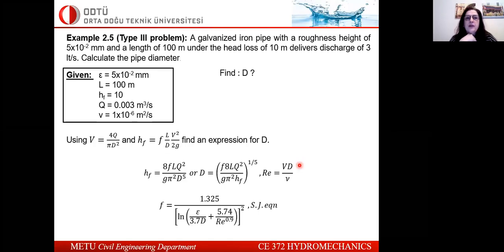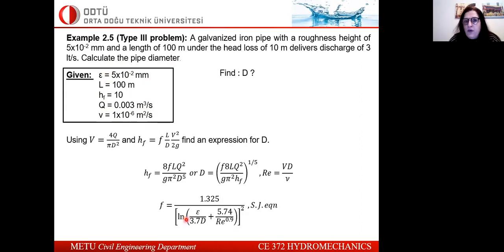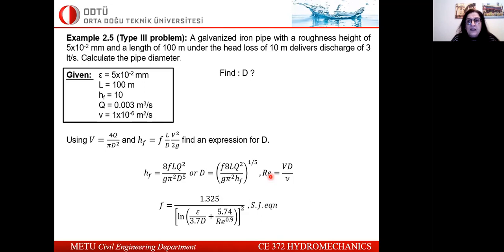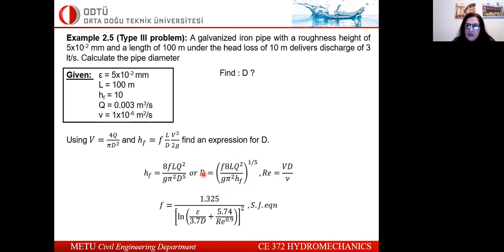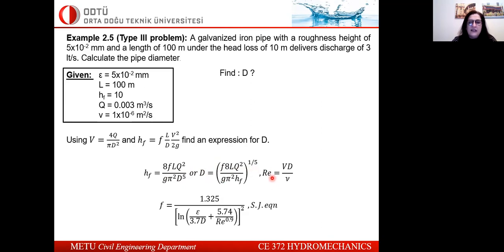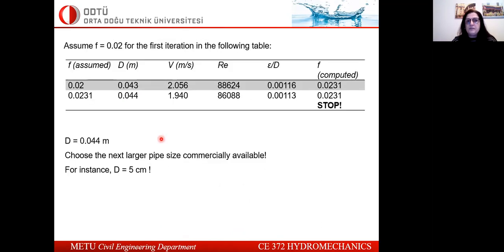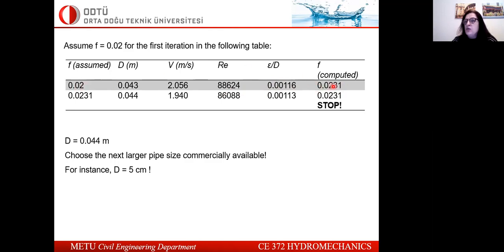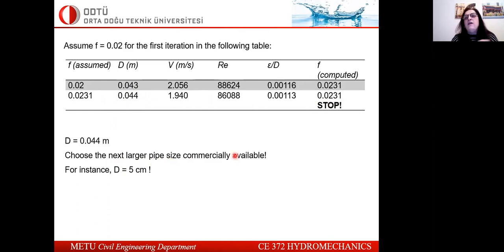CE372 Hydromechanics - Example 2.5 / Dr. A. Burcu Altan Sakarya